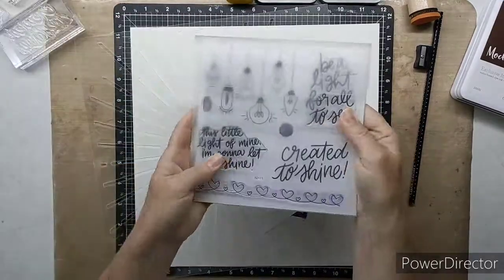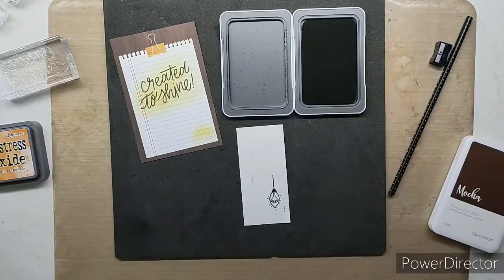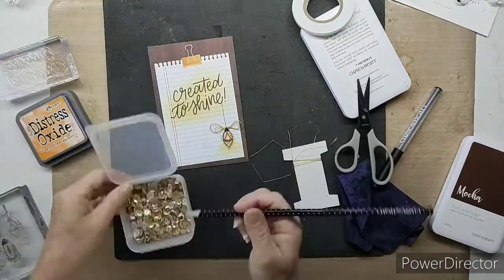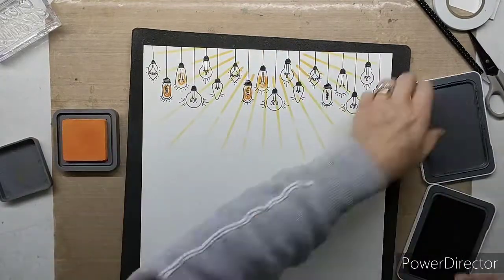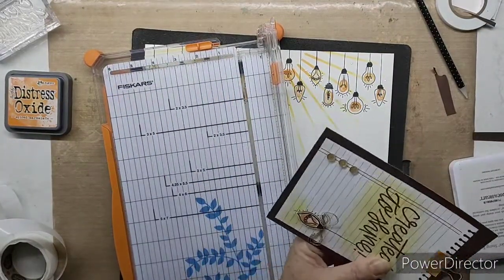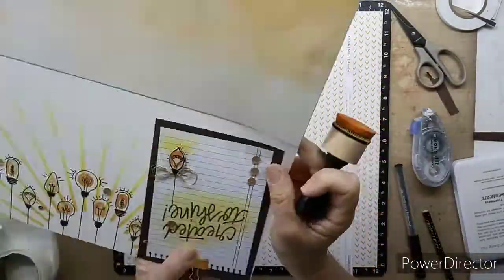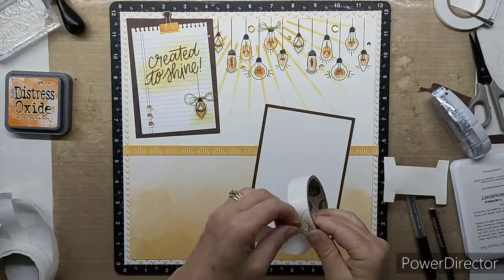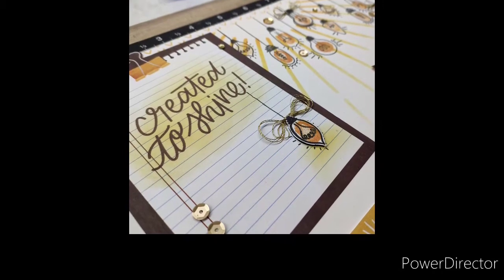Created to shine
Let's combine the beautiful November stamp of the month with our new Candid Moments collection and the Nov/Dec mixin paper to create a layout that "glows". This was such a fun page to create, inspired by another maker Mary Satterfield and the CTMH artwork from the seasonal catalogue. We get a little messy with distress oxides and try the new pickup tool when placing the gold sequins ... too easy!

MATERIALS USED:
November SOTM
Candid Moments Picture My Life cards
Candid Moments Paper Pack
Nov/Dec Mix-in Paper pack
Gold sequins
Pick up tool
Gold embellishing thread
Glue dots, foam tape and regular tombow adhesive runner
Spiced Marmalade distress oxide and blending tool
Black ink
Mocha ink and cardstock
French Vanilla cardstock